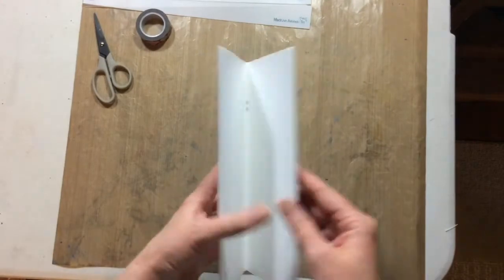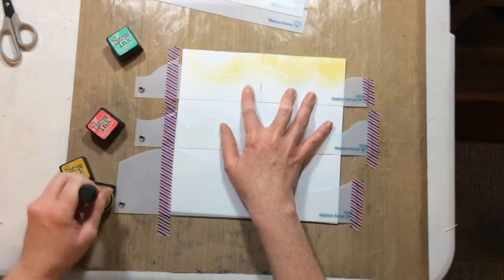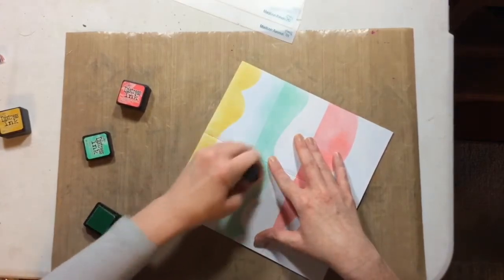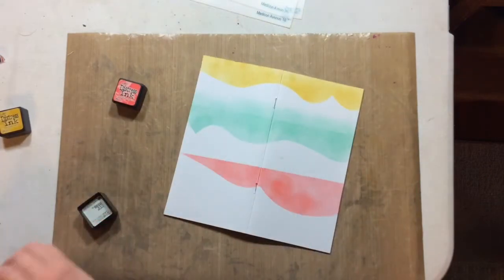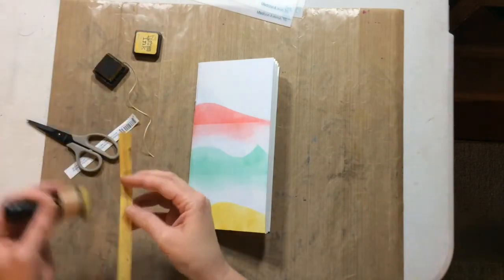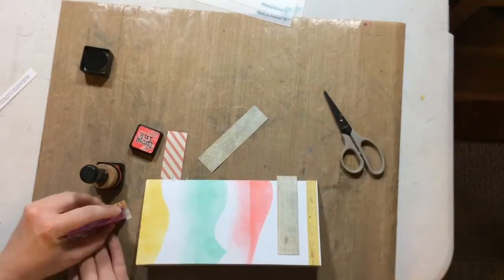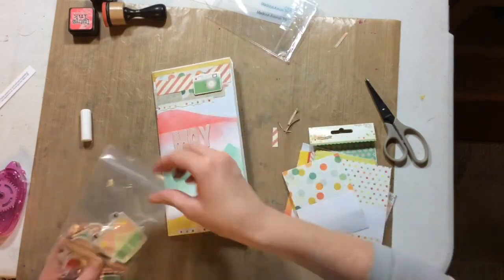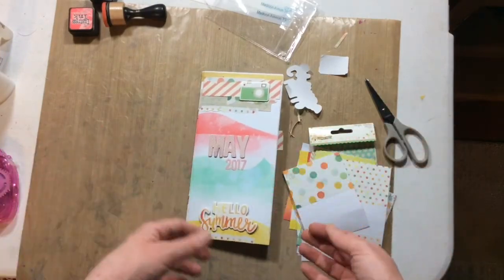Stencil Play #7- Stencils and Distress Ink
Link to Beth's shop